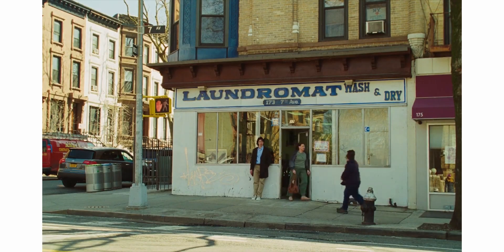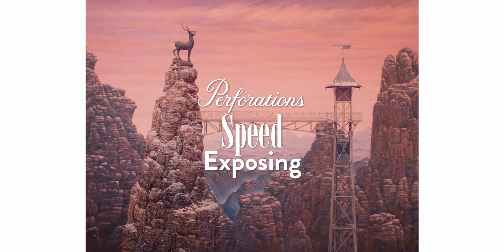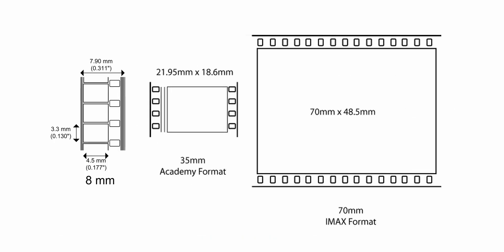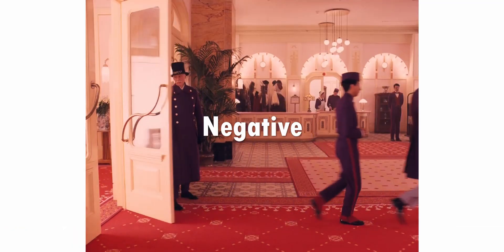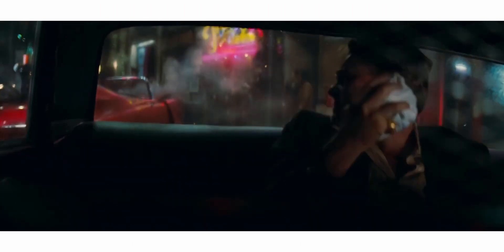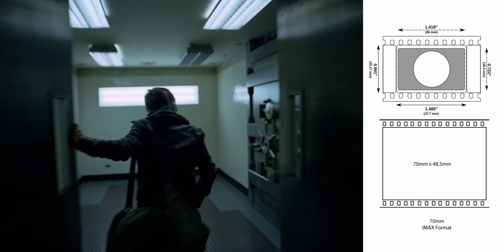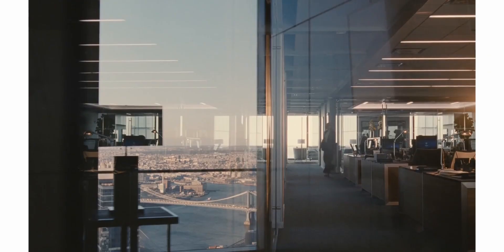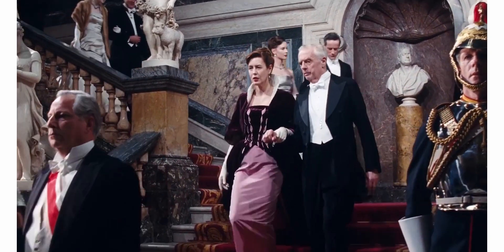Film Stock Simplified - Part Two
Like most of you watching this channel, I learnt cinematography in the world of digital, and in this series, I hope to simplify the world of film stocks, and after the positive feedback to part one, I knew I had to make a follow-up.

In today's video, I cover what perforations are, as well as the speed, and exposure.

As always if you have a recommendation for an analysis, let me know below!

Timeline:
00:00 Introduction
00:36 Perforations
02:24 Speed & Exposure
03:51 Conclusion